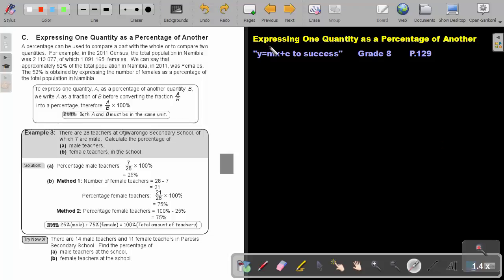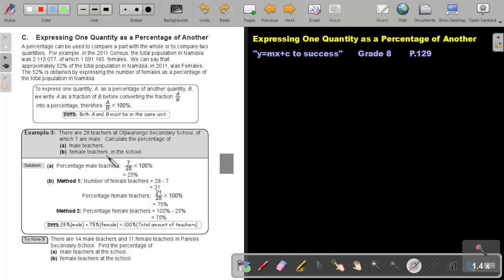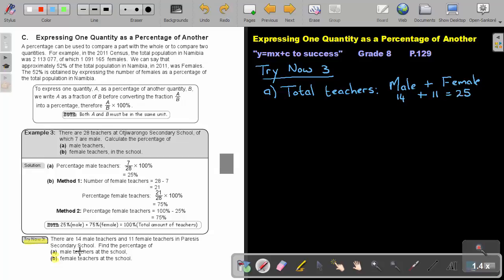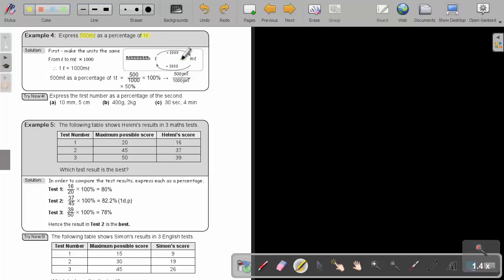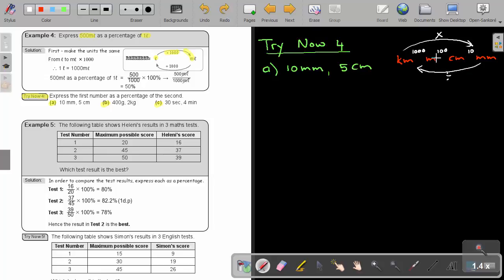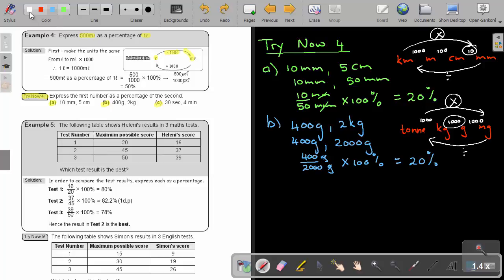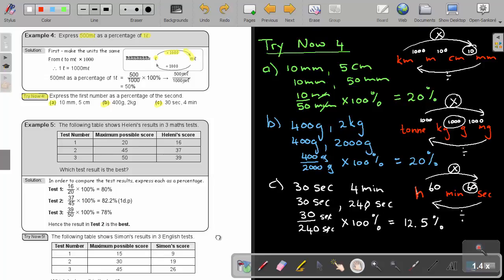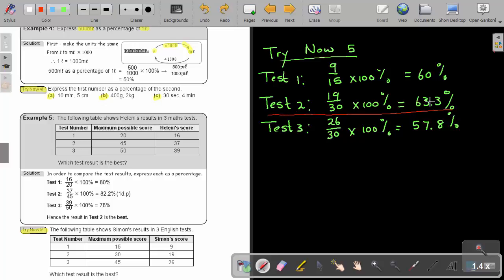7.3 Expressing One Quantity as a percentage of Another - Chapter 7 - part 3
Expressing One Quantity as a percentage of Another. This can be found in the Namibian grade 8 mathematics textbook "Y=mx+c to Success".